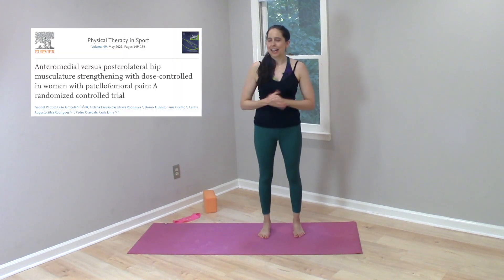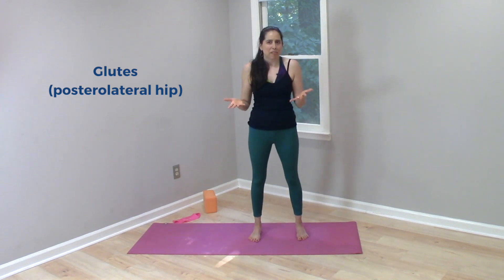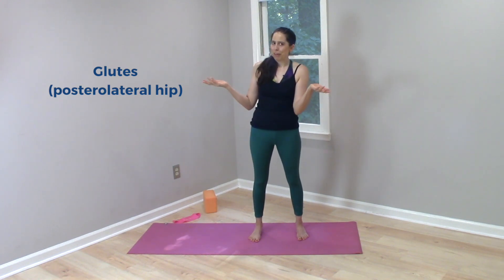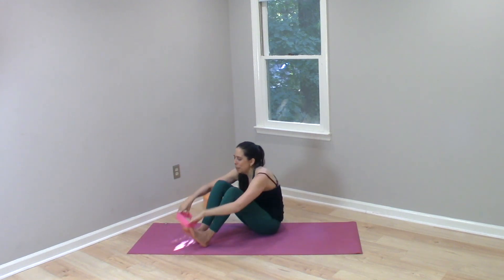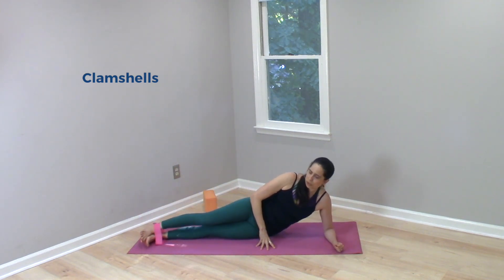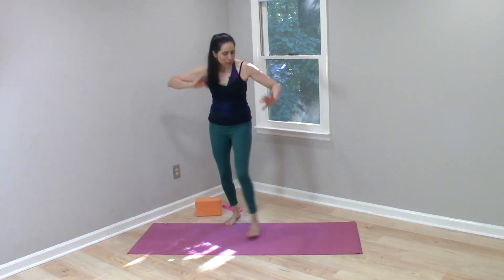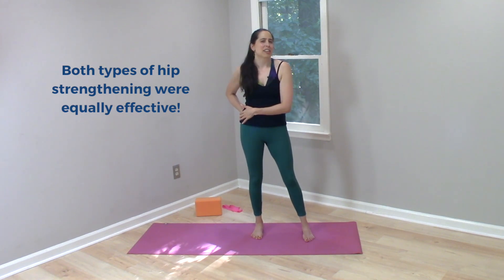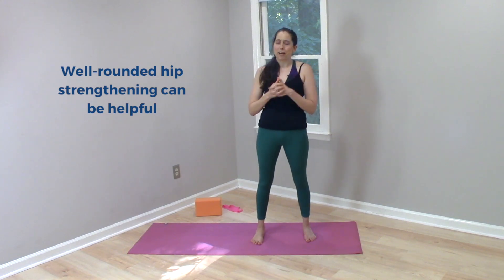Knee Pain & Hip Strength: What's the Best Approach?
You might have heard that it’s important to strengthen the glutes when someone has knee pain. Although this is a common belief, this assumption is challenged by a recent study on hip strength and knee pain.

Jenni offers a digestible summary of this study with practical takeaways for yoga and movement teachers. Let us know what you think by sharing your thoughts!

Study referenced in this video:

Almeida, Gabriel Peixoto Leão, et al. "Anteromedial versus posterolateral hip musculature strengthening with dose-controlled in women with patellofemoral pain: A randomized controlled trial." Physical Therapy in Sport 49 (2021): 149-156.